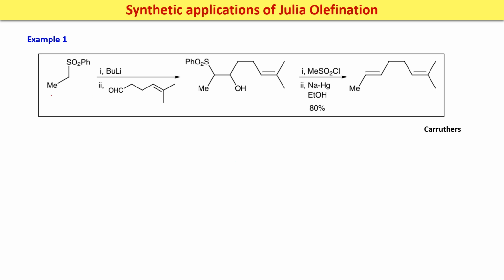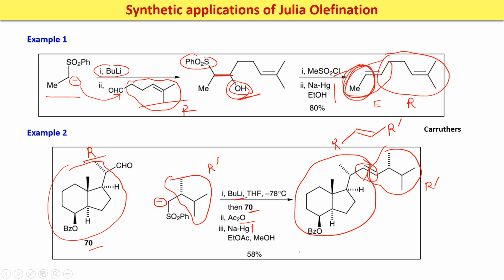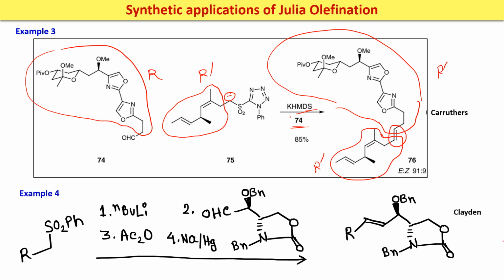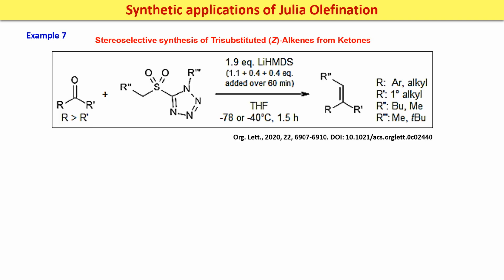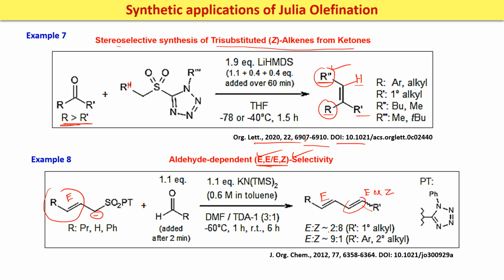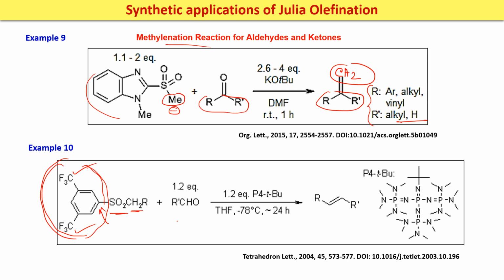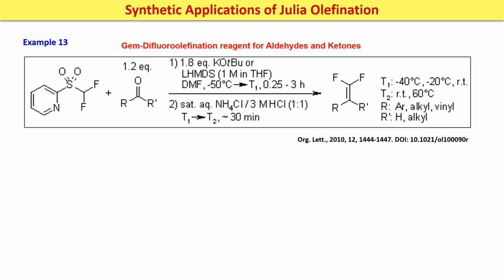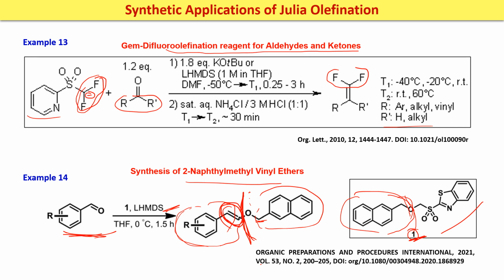Part 2| Examples of Julia, Modified Julia, Julia-Kociensky| Named reactions| IIT-JAM, GATE, CSIR-NET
Examples taken from:
- Clayden (Page 811)
- Carruthers (Page 144)
- Zweifel (Page 387)

References of the Examples:
Org. Lett., 2020, 22, 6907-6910. DOI: 10.1021/acs.orglett.0c02440
J. Org. Chem., 2012, 77, 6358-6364. DOI: 10.1021/jo300929a
Org. Lett., 2015, 17, 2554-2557. DOI:10.1021/acs.orglett.5b01049
Tetrahedron Lett., 2004, 45, 573-577. DOI: 10.1016/j.tetlet.2003.10.196
Org. Biomol. Chem., 2005, 3, 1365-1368. DOI: 10.1039/b500713e
Org. Lett., 2016, 18, 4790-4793. DOI: 10.1021/acs.orglett.6b02160
Org. Lett., 2010, 12, 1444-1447. DOI: 10.1021/ol100090r
ORGANIC PREPARATIONS AND PROCEDURES INTERNATIONAL, 2021, VOL. 53, NO. 2, 200–205, DOI: org/10.1080/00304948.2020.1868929